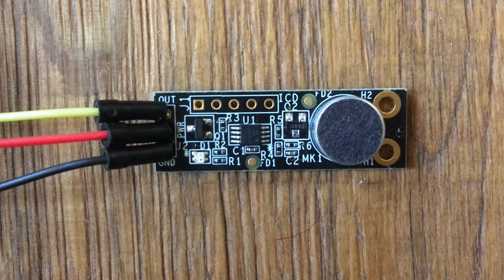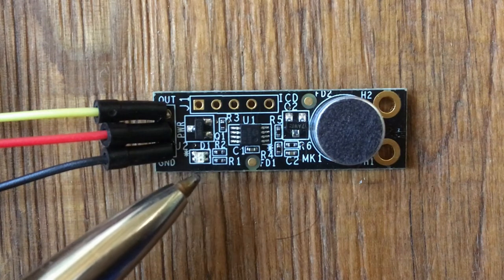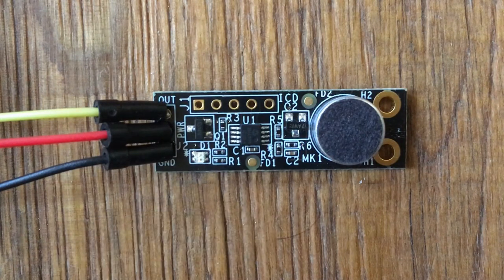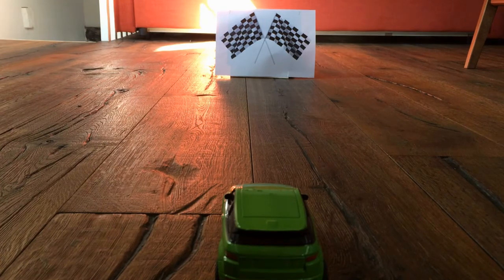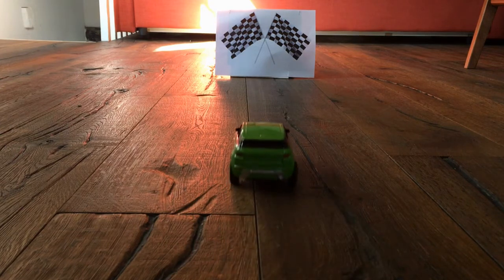VM-CLAP1 Clap Sensor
Want to activate your robot but don't want to hold a remote? Want to turn your room lights off when you're in bed? Want to make every clap count? The VM-CLAP1 clap sensor is here for you! Give it a nice round of applause because it will detect each and every one of them...